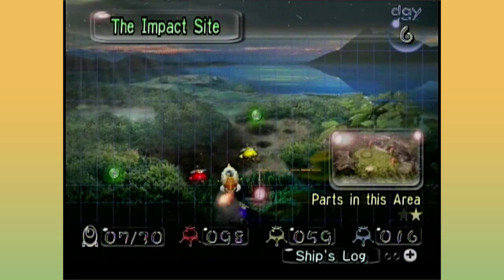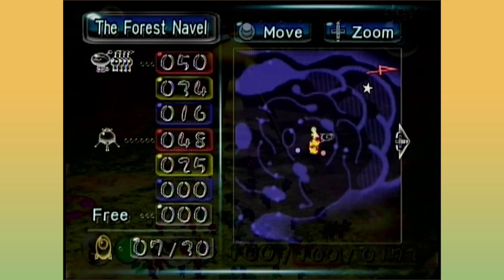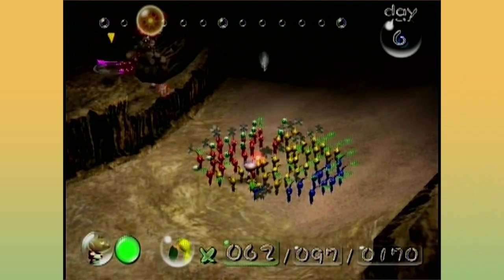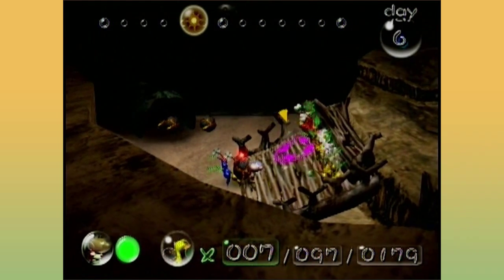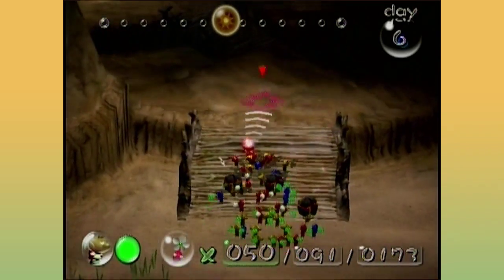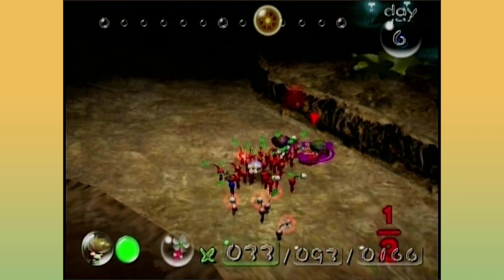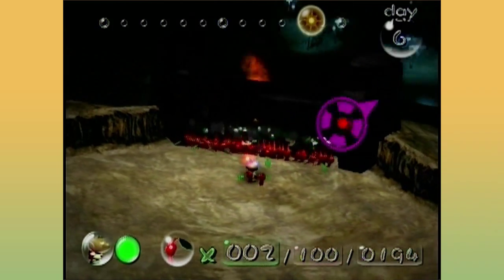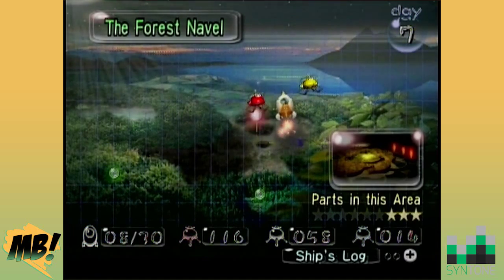Play! Pikmin 06 - The Grass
Syntone is where the music magic happens!